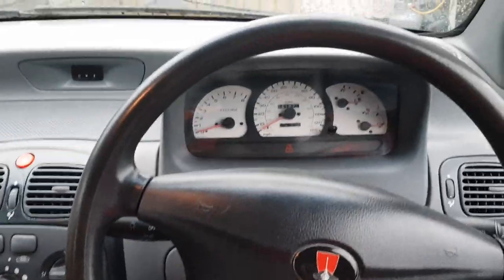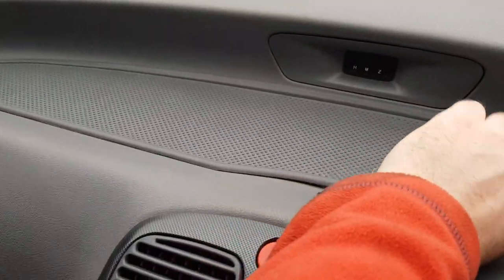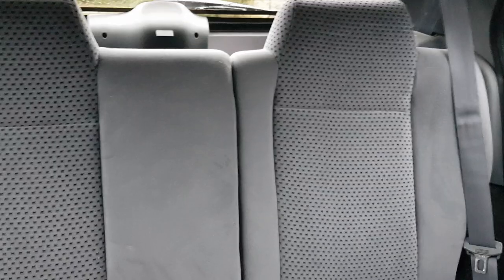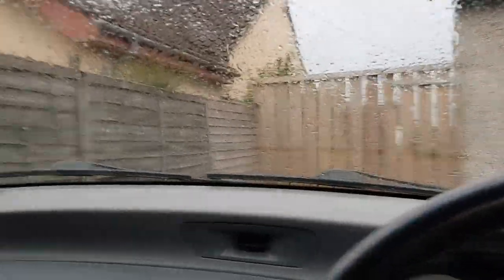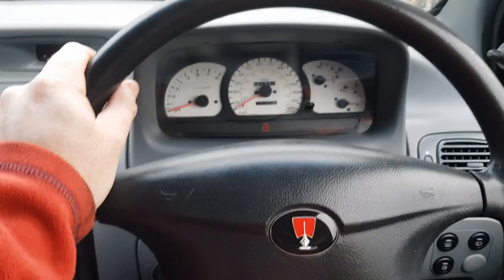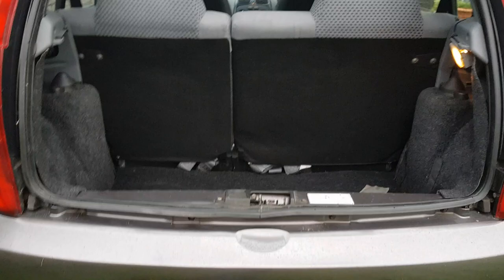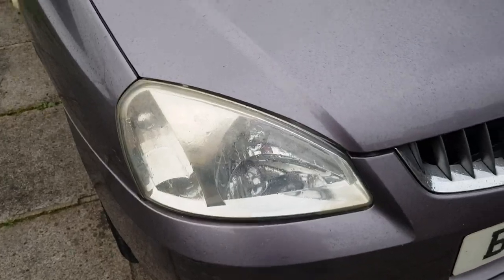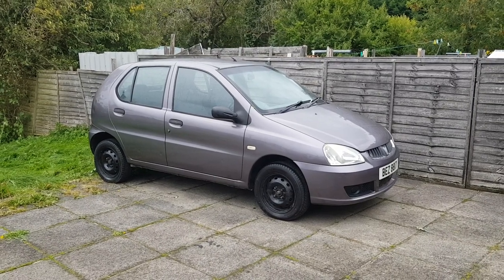The CityRover, a basic bargain or basically sh*t?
Recently acquired this sexy little beast. A 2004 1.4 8v city rover for £200. Yes the car is a Tata indica underneath however I've bought this for future parking in Belfast City centre around the student area so want something I can own and not worry about too much.

A much hated and disliked car, I've bought one and actually the little cheap and cheerful car is a breathe of fresh air in a tech crazy modern car world. Car was traded in towards a MG ZT 1.8t in late 2019.

Would I have another? Absolutely!

Please tag me with robsonroverrepair!

2022 chrome keyrings + free air freshener - £5.00 plus free uk delivery
2022 air freshener range, over 15 various scents available! £2.00 each with uk or global postage options and multibuy discounts.